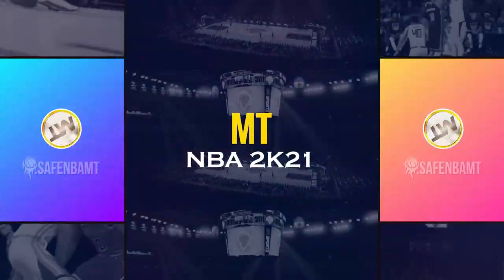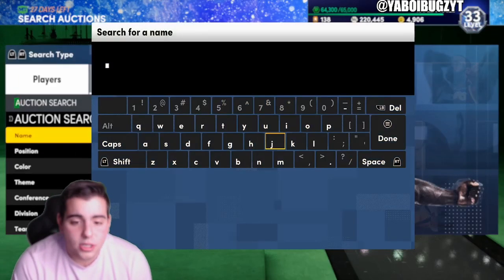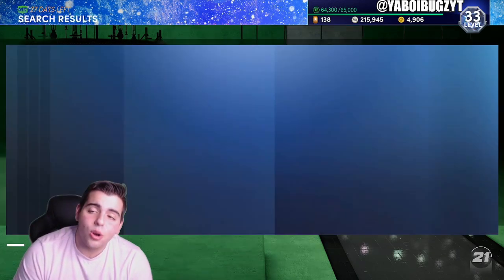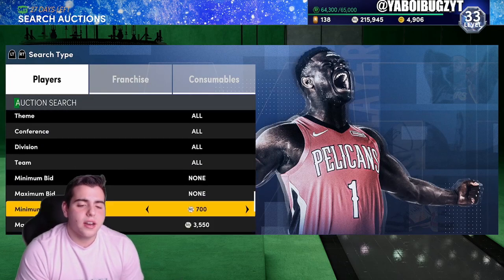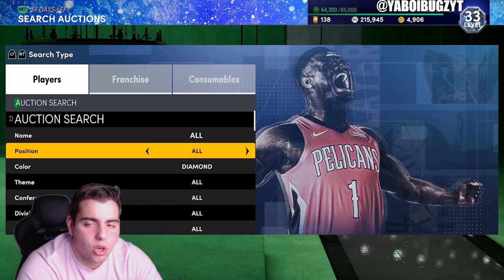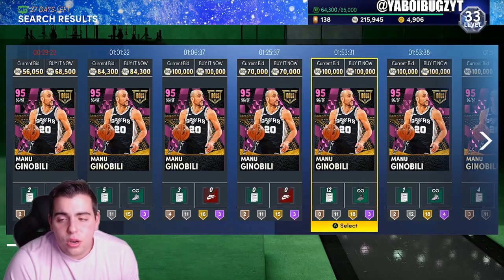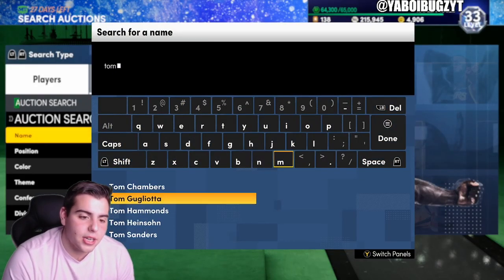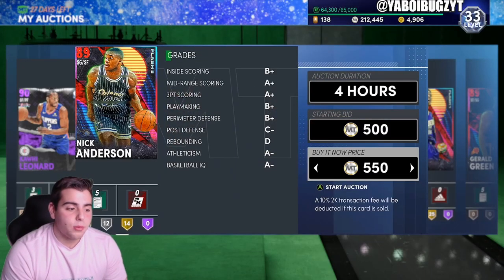TOP SNIPE FILTERS IN NBA 2K21 MY TEAM! DO THIS RIGHT NOW TO MAKE MILLIONS!